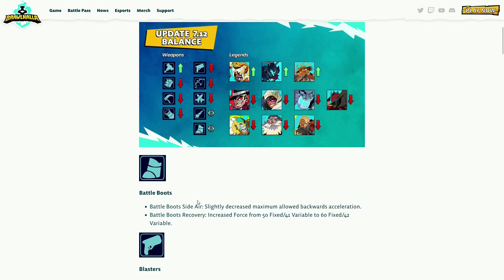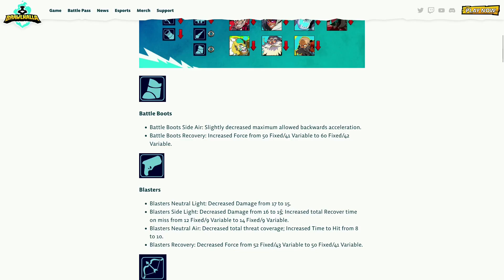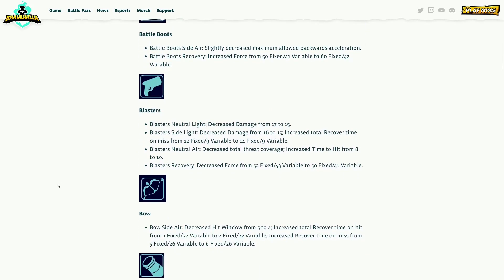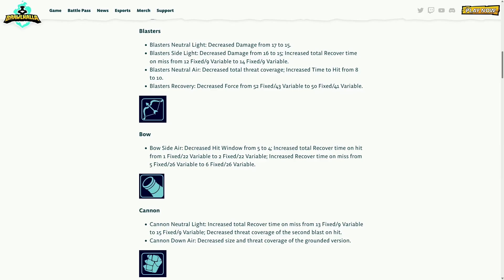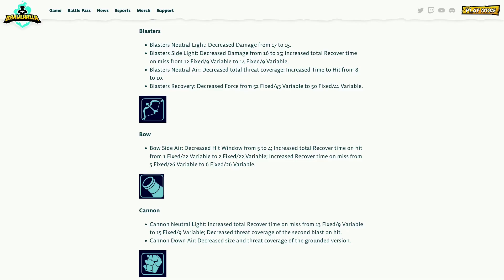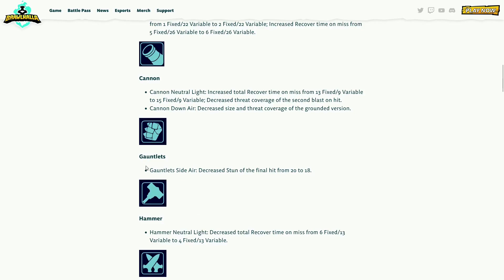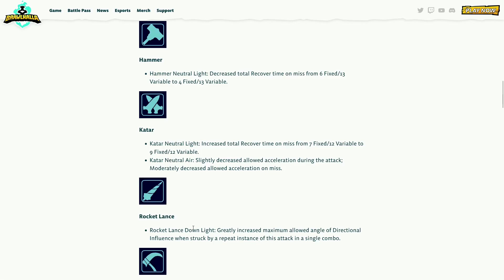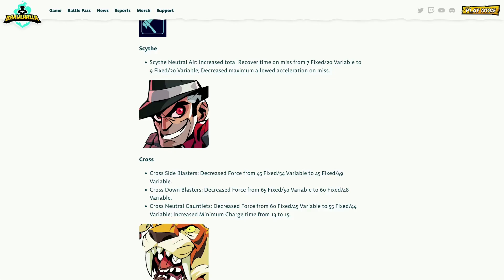BALANCE UPDATE 7.12 - Brawlhalla - Live Reaction -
Brawlhalla's Balance Update Preview. Live reaction going over the legend and weapon changes for the upcoming patch.

Name: Birds Of Paradise
Artist: L. Dre